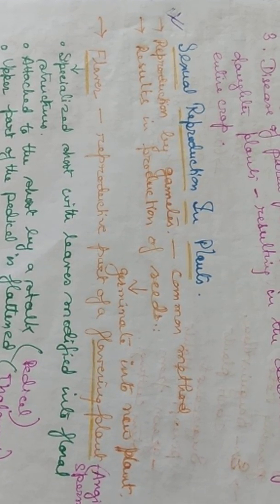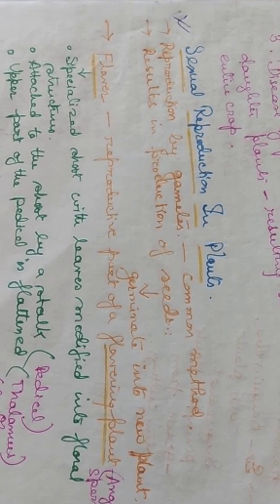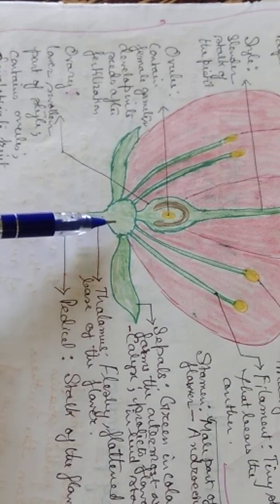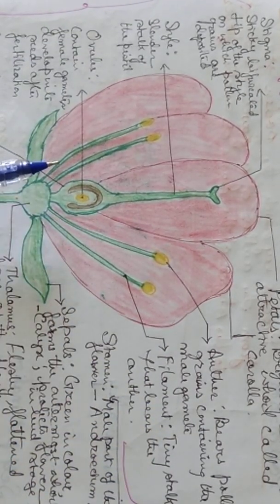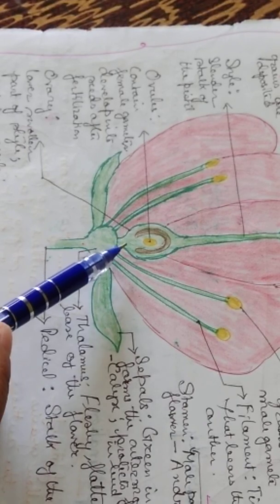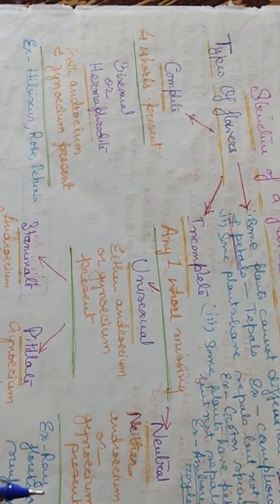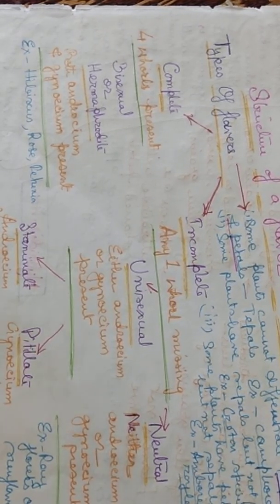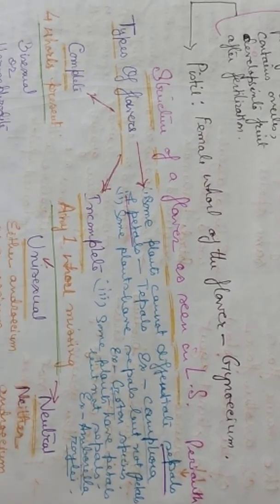Reproduction In Plants, Part III, ICSE, CLASS VIII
Sexual Reproduction In Plants, Structure Of Flower, Types Of Flowers, ICSE, CLASS VIII